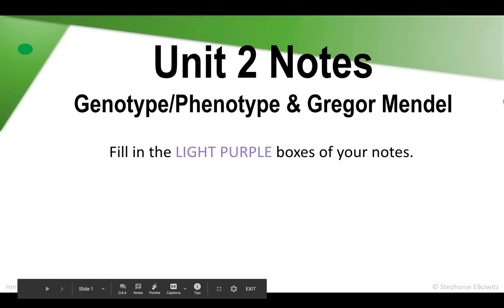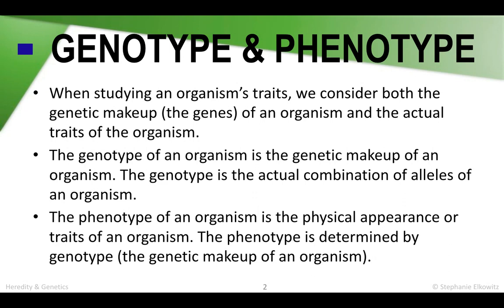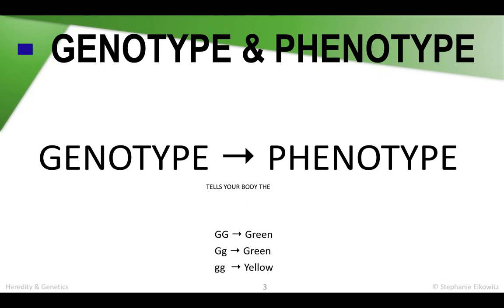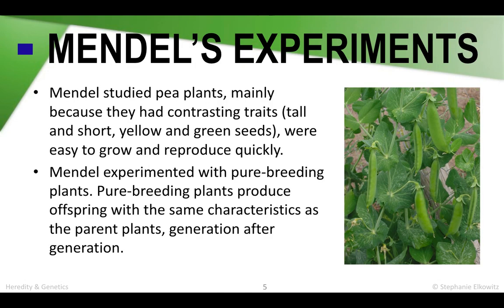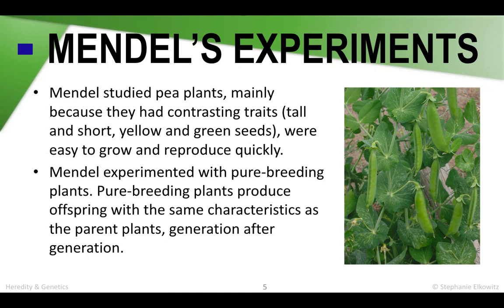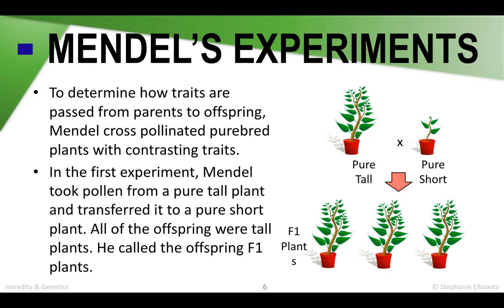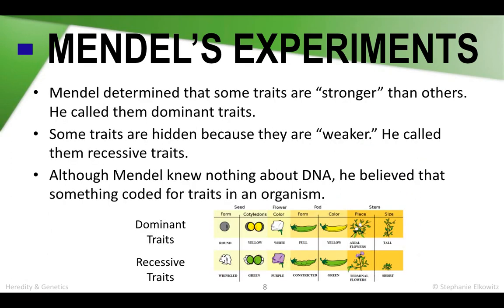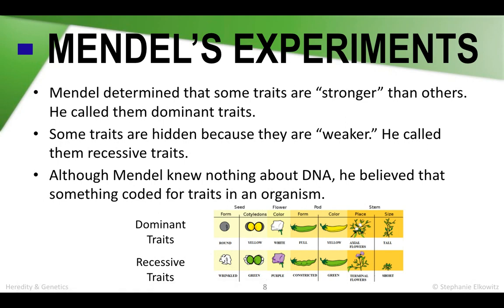Week 23 Notes - Geno/Pheno and Mendel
Hey everyone! Here are the notes for the light purple section for week 23. Please watch all the way through once and then copy the notes at the end.